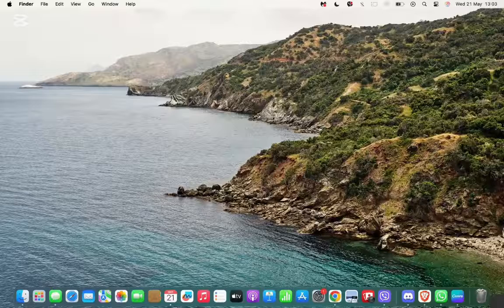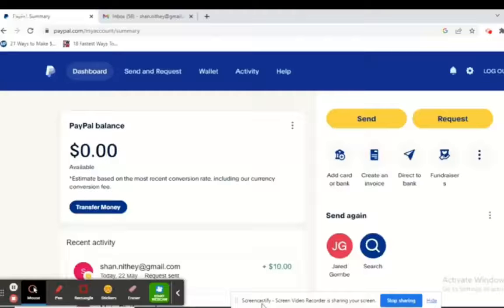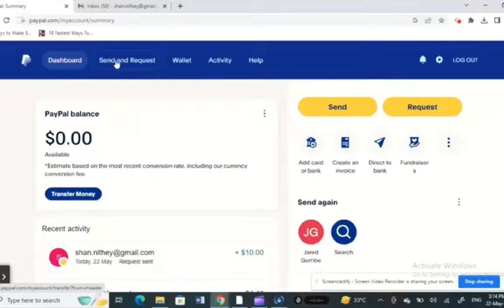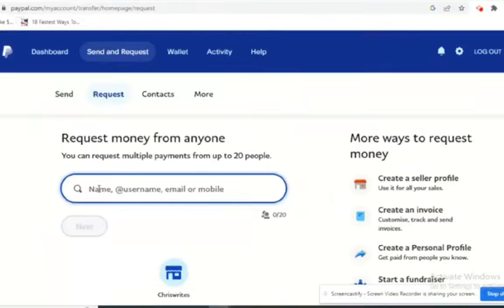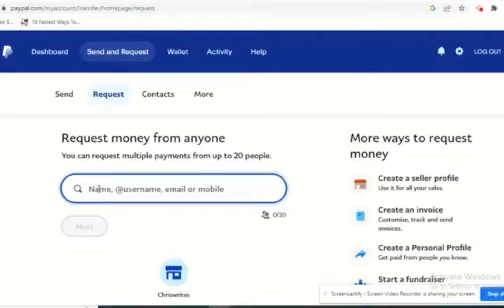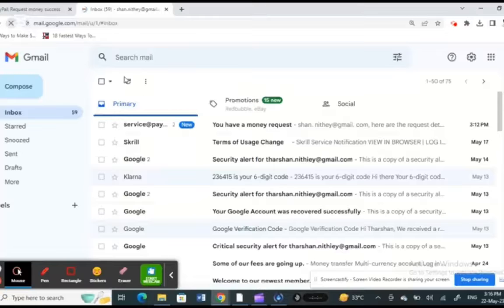How To Add Money On Paypal With Credit Card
Today we're walking you through the process of adding funds to your PayPal balance using a credit card. This convenient method lets you quickly top up your account for online purchases, peer-to-peer payments, or business transactions. Whether you're new to PayPal or just need a refresher, we'll cover everything from linking your card to completing the transfer.

The first step is connecting your credit card to your PayPal account. Log in and navigate to your Wallet, then select "Link a card." You'll need to enter your card number, expiration date, CVV code, and billing address. PayPal may place a small temporary authorization charge to verify the card (this gets refunded). Note that some card issuers treat PayPal transfers as cash advances, so check your terms to avoid unexpected fees.

Once your card is verified, go to your PayPal balance and choose "Add Money." Select your linked credit card as the funding source and enter the amount you want to transfer. Be aware that PayPal charges a fee for credit card transfers (typically 2.9% + $0.30 per transaction). Review the total amount carefully before confirming - the funds should appear in your balance almost instantly.

There are important factors to consider when using this method. Most credit cards have daily and weekly transfer limits, and your PayPal account may have additional restrictions. The fees can add up quickly for large transfers, making bank account transfers a more economical choice for bigger amounts. Also remember that some card rewards programs may not apply to PayPal transfers.

If credit card fees are too high, consider these alternatives: linking your bank account for lower-cost transfers, using PayPal's cash reload locations, or receiving payments from others directly to your balance. Each method has its own advantages depending on your needs for speed, cost, and convenience.

Now you're ready to fund your PayPal account using a credit card! Drop them in the comments below!